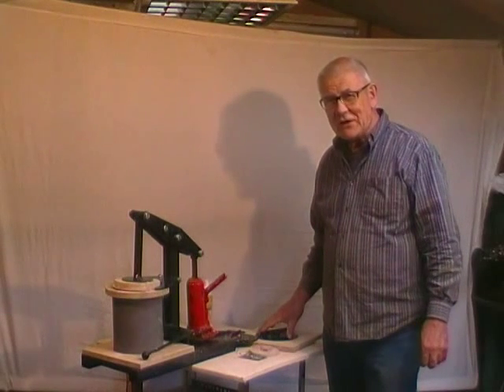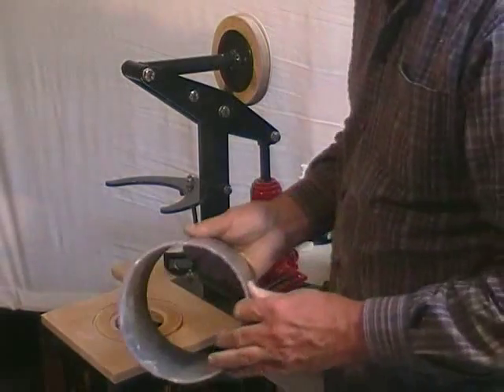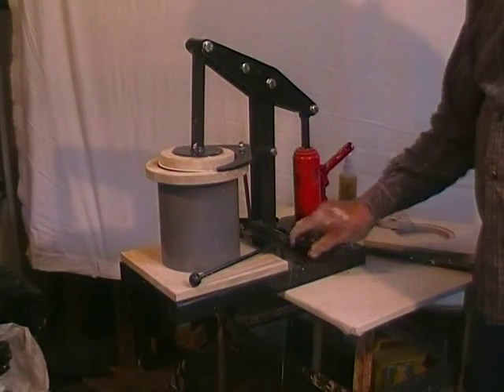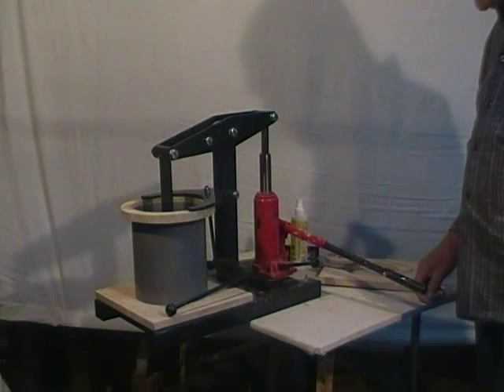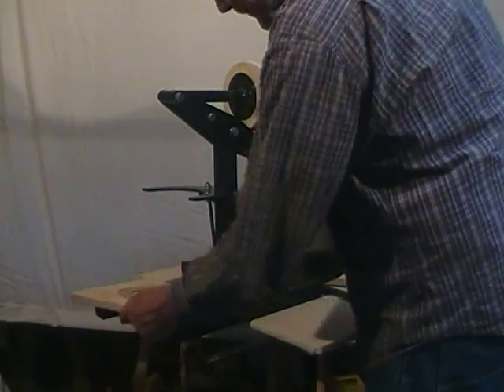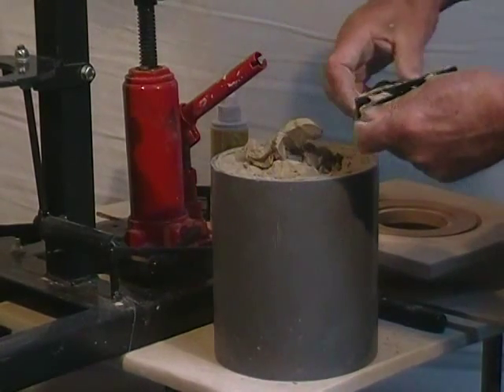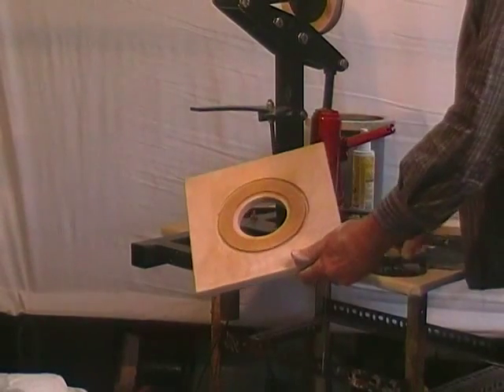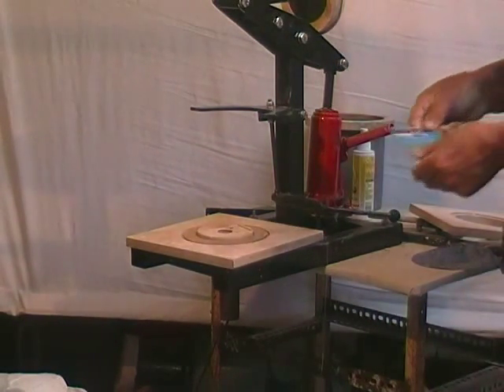Jerry and John's new extruder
A brand new design of clay extruder.